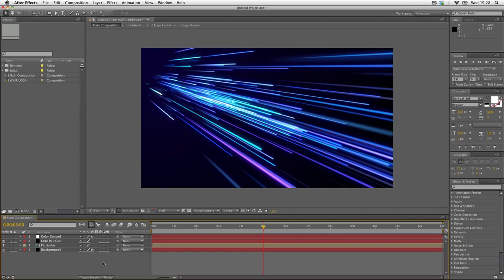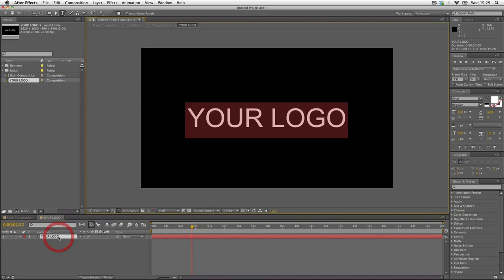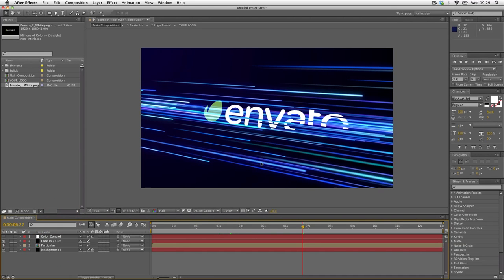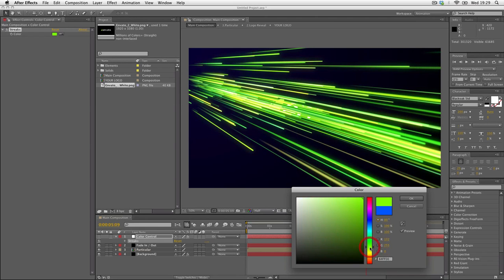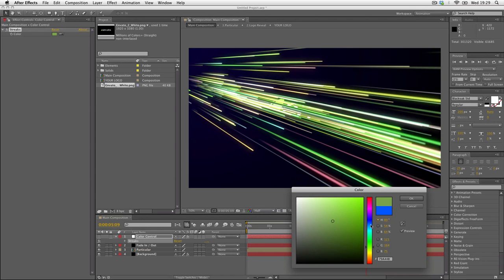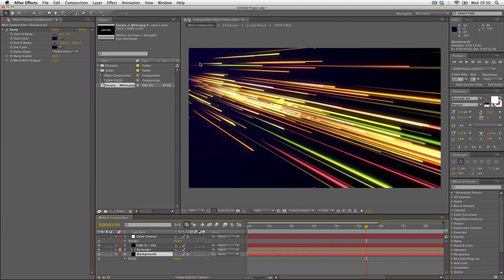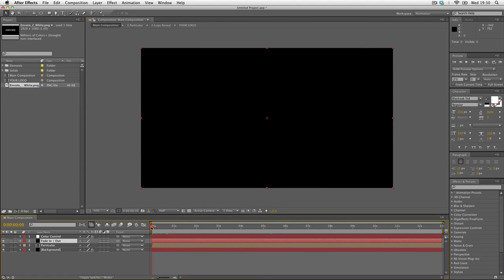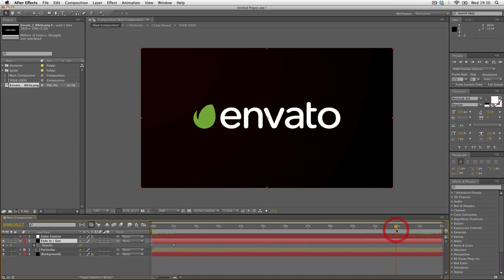Network Reveal TUTORIAL